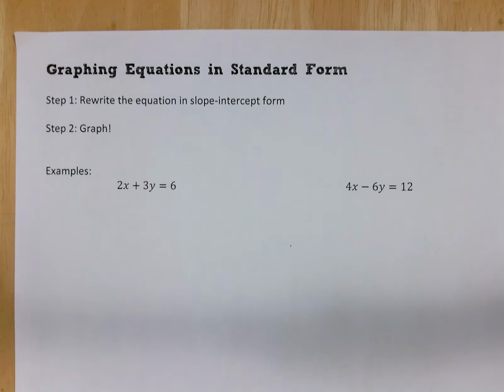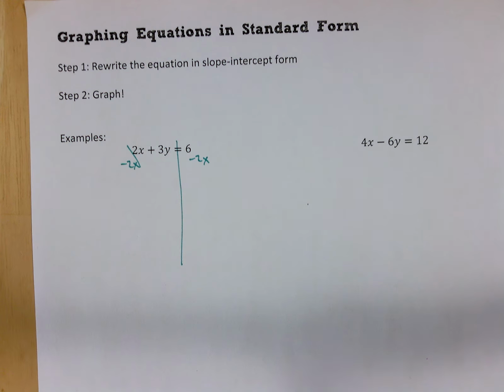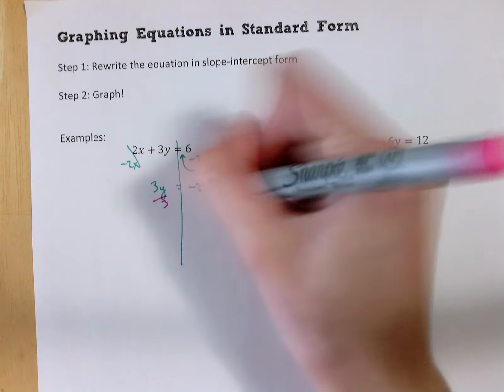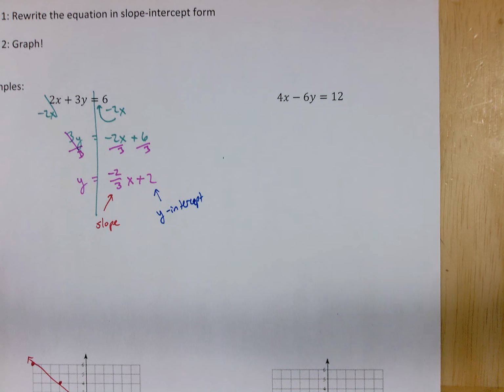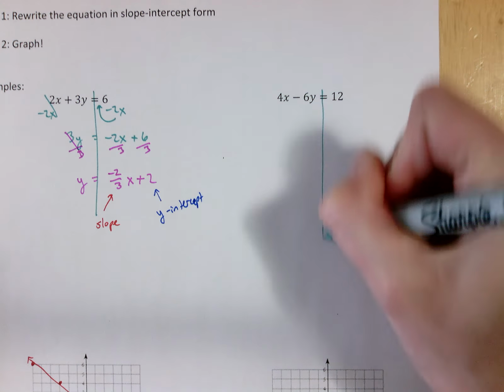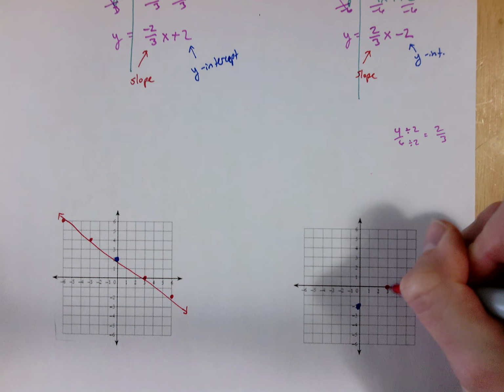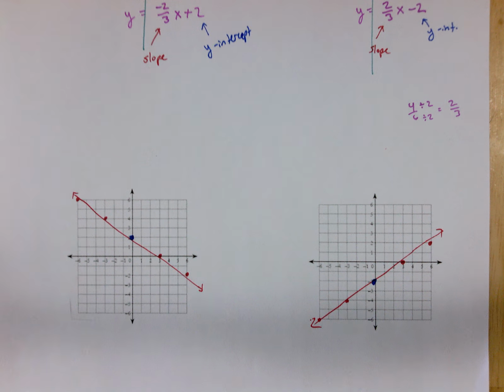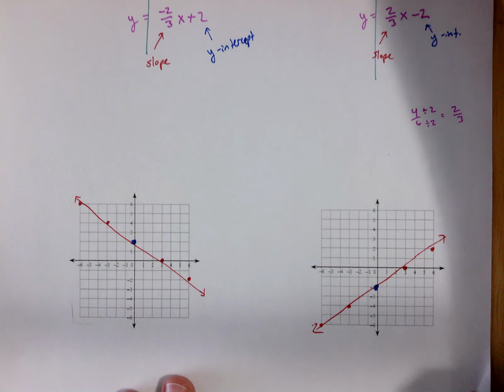Graphing Equations in Standard Form